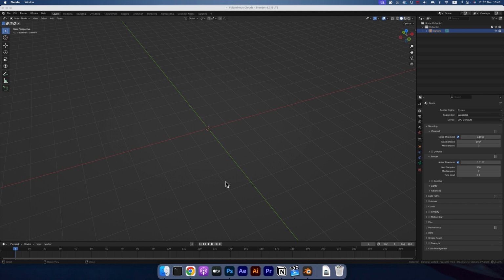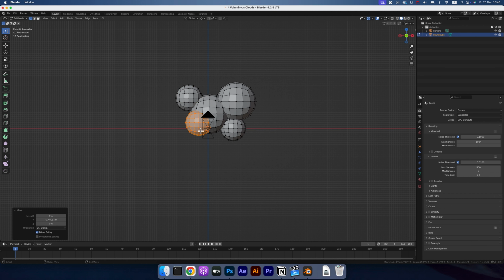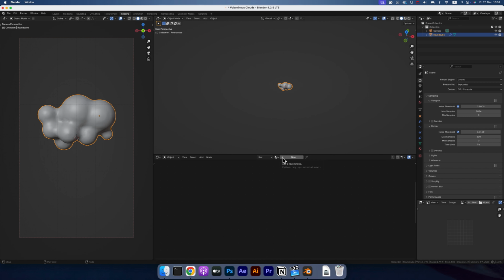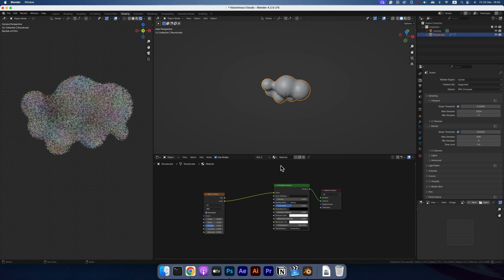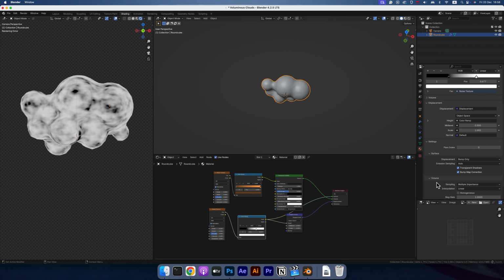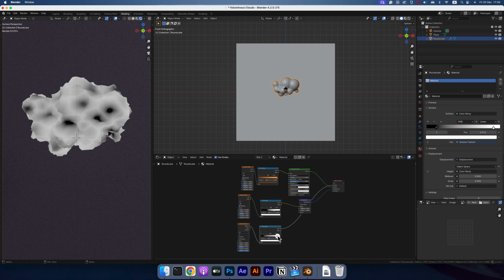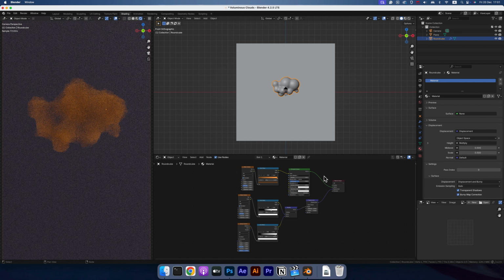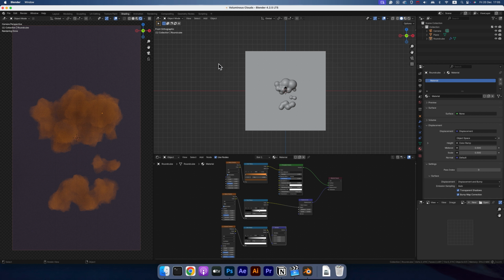Give any object a fluffy texture with the Principled Volume shader node | Tutorial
This video shows how I create voluminous clouds using the shader node editor.

✤ You can download Blender from here. It's free

Chapters:
00:00 Intro
03:51 First: Color
05:48 Second: Displacement
09:55 Third: Density